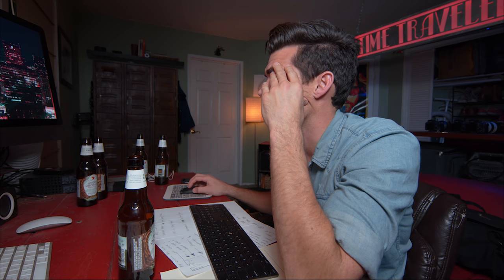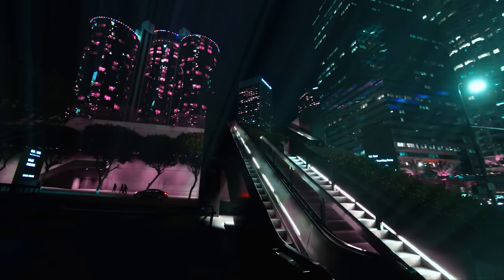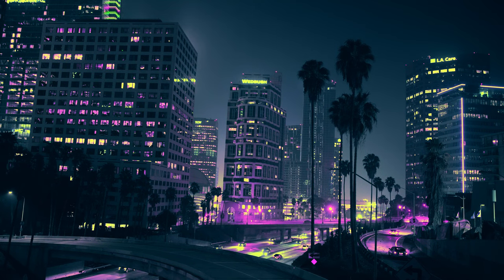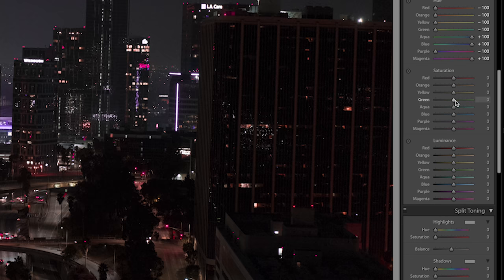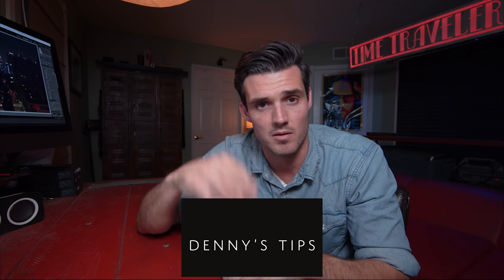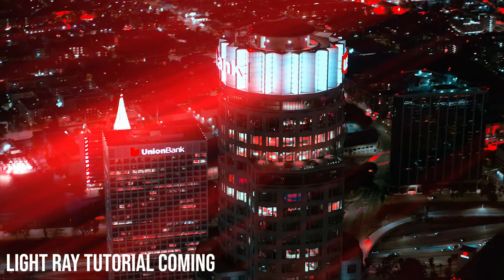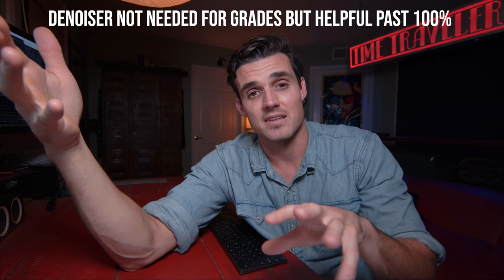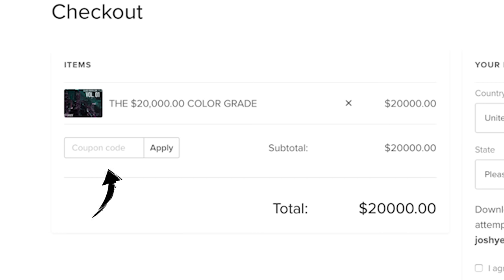Blade Runner Color grades for any footage.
These color grades work with any REC 709 footage, not just Sony A7III.

UNLOCK THE $20K MOEBIUS GRADE
1. FIND SECRET CODE ON INSTAGRAM POST
2. ENTER CODE AT CHECK OUT CART, OFTHE $20,000 MOEBIUS GRADE.
3. FOLLOW ON IG, AND POST YOUR WORK, FOR REPOST!

BEST CURRENT DEALS

// MY GEAR \\
CAMERA BAG
// CAMERA KIT \\
MAIN CAM (VLOG + FILMMAKING)
ANAMORPHIC CAM (ANAMORPHIA SERIES)
REAL ESTATE CAM
MONITOR / RECORDER
BTS CAMERA
// LENS KIT \\
GO TO FILMMAKER LENS
VLOG LENS
REAL ESTATE LENS
ANAMORPHIC LENS
LOW LIGHT LENS
// LIGHTING KIT \\
FULL-COLOR RGB LED PANEL
"DOUBLE" FULL-COLOR RGB LED PANEL
TOP DOWN LIGHT
SOFTBOX DOME
POCKET LEDS
// AUDIO RECORDING KIT \\
RUN AND GUN WIRELESS LAVS
// EDITING KIT \\
TOOL BELT
50K BATTERY BANK